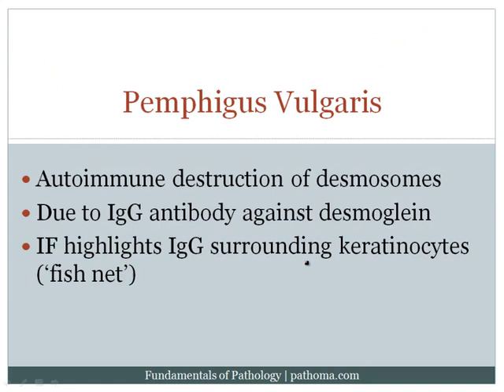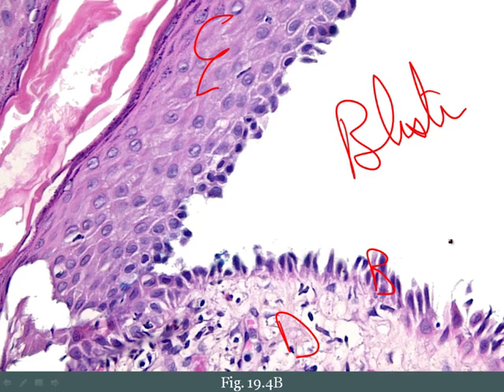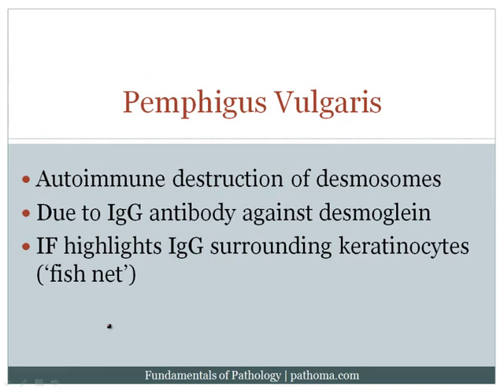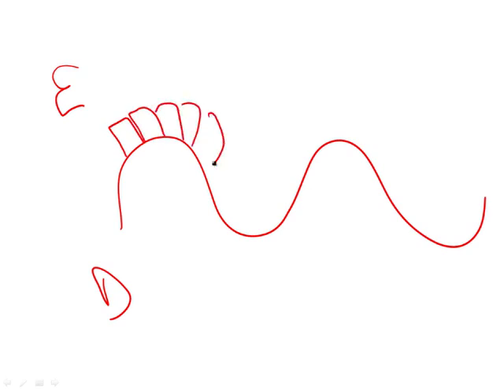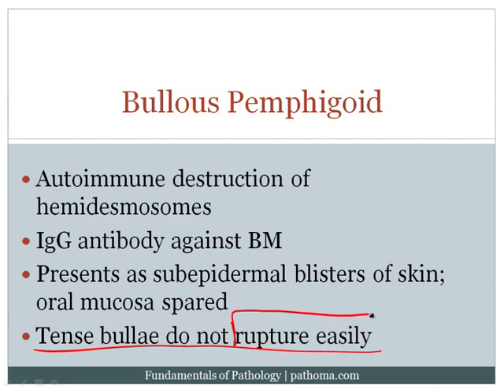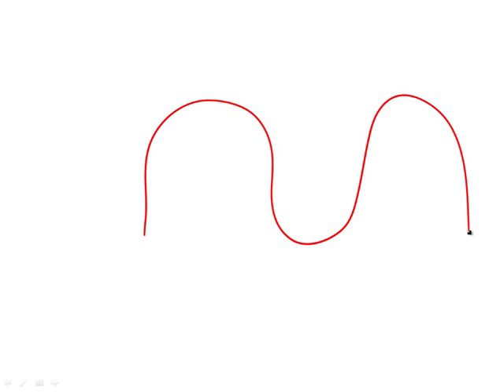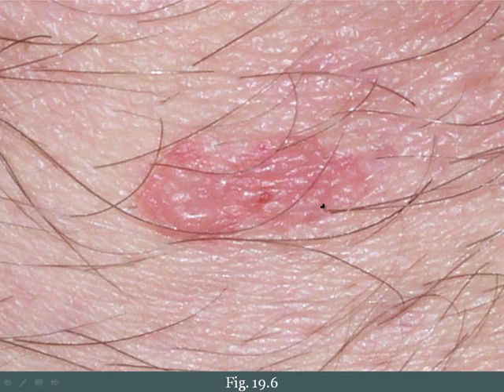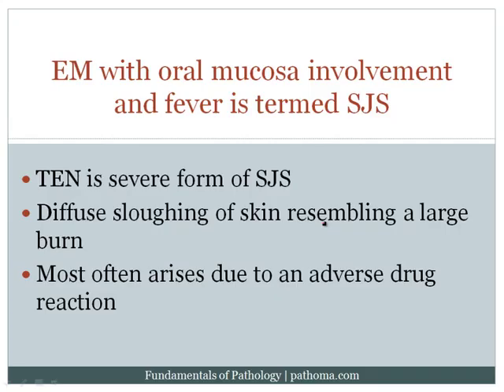7 أكتوبر 2024